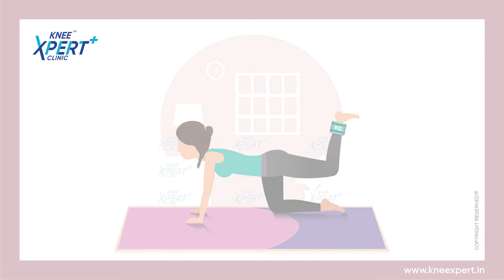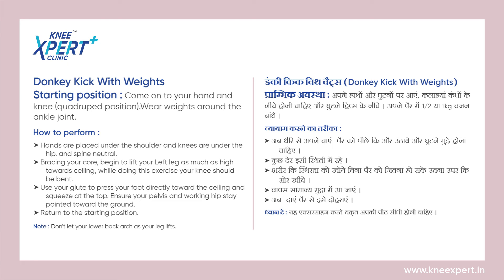Donkey Kick With Weights | Knee Xpert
Donkey Kick With Weights

Starting position: Come on to your hand and knee (quadruped position).Wear weights around the ankle joint.
                                                                                                                                                                                             How To Perform:                                                                                                                                                                                                                                                                                                                                                   •Hands are placed under the shoulder and knees are under the hip. and spine neutral.
•Bracing your core, begin to lift your Left leg as much as high towards ceiling, whille doing this exercise your knee should be bent
•Use your glute to press your foot directly toward the ceiling and squeeze at the top. Ensure your pelvis and working hip stay pointed toward the ground.
•Return to the starting position.

Note - Don't let your lower back arch as your leg lifts.